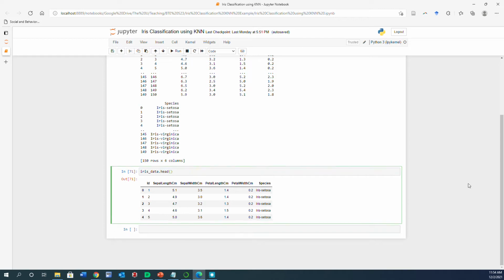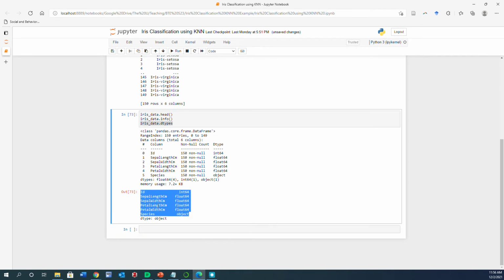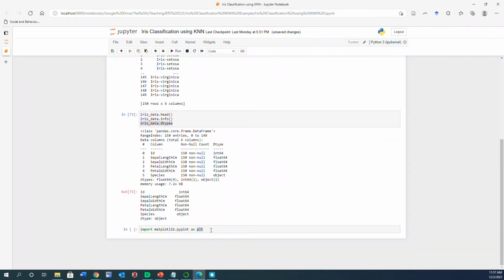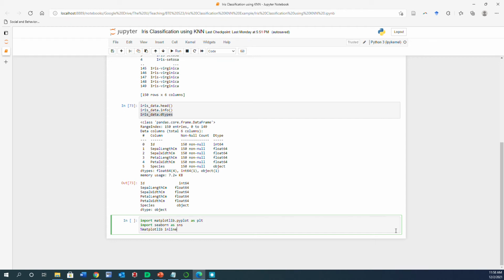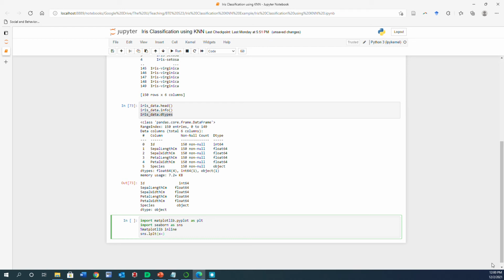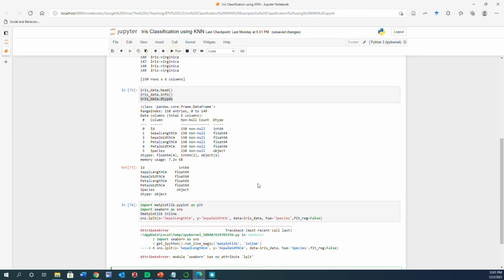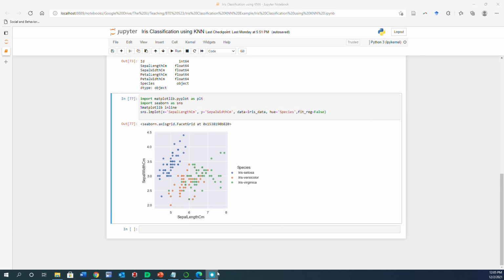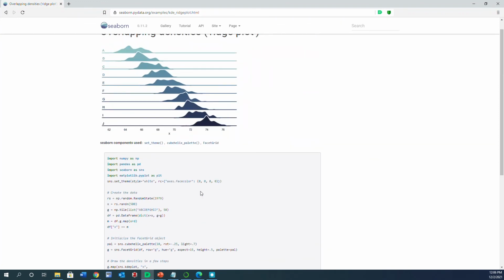Classifying Iris types using KNN machine learning algorithm Part 3: Inspecting and Visualizing Data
Learn how to inspect data and use seaborn to visualize it.
The code for this video is available for free on GitHub through this